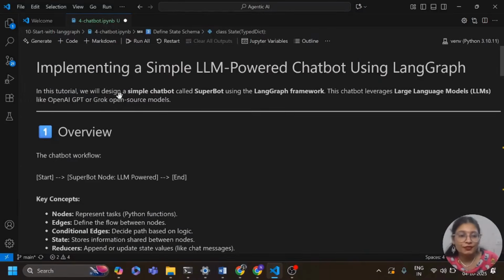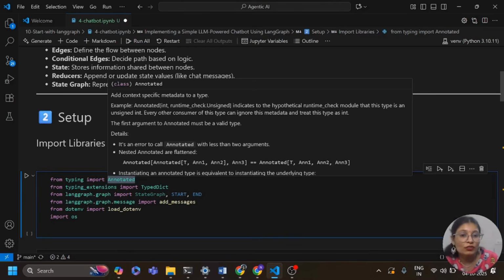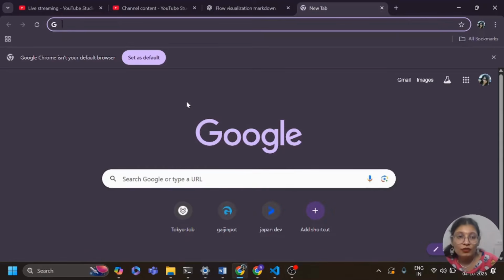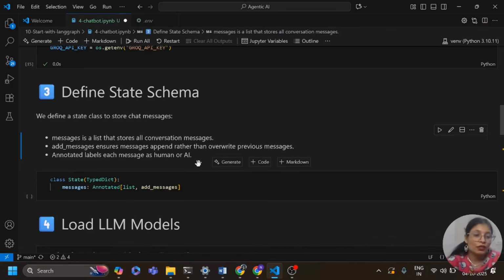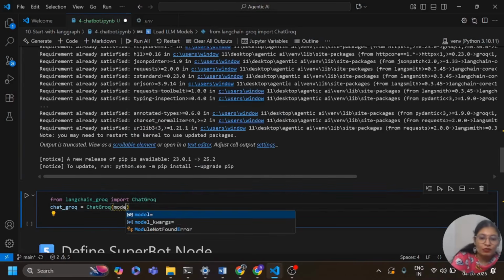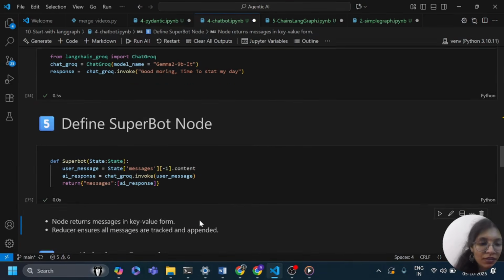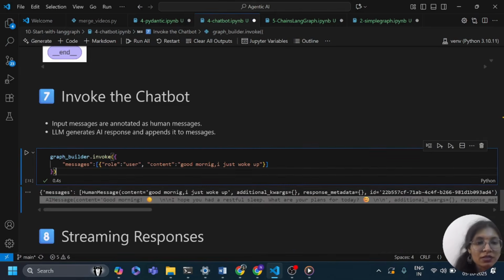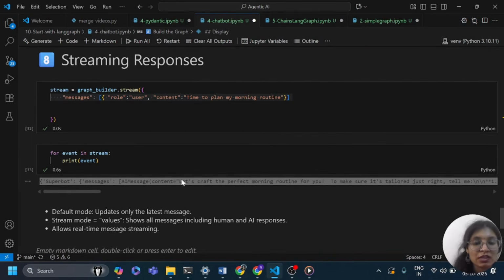Build an AI Chatbot Using LangGraph | LangChain + Groq | Agentic AI Bootcamp (Hands-On Tutorial)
In this video, you’ll learn how to build a fully functional AI Chatbot using LangGraph step-by-step! 🚀
We’ll create a multi-turn conversational agent that understands user queries, remembers chat history, and responds intelligently — all using LangGraph and LangChain.

This tutorial is part of the Agentic AI Bootcamp, where we go from basic LLM concepts to building agentic workflows using Groq, OpenAI, and LangGraph.

✅ How to use LangGraph to structure chatbot logic
✅ Adding conversation history and memory
✅ Integrating LangChain chat models (Groq / OpenAI)
✅ Creating nodes and connecting them as a workflow
✅ Handling user input dynamically with graph states

LangGraph Basics

Building Chatbot Nodes (Prompt + Response)

Managing State and History

Connecting Graph Edges

Running & Visualizing the Chatbot Flow

🧰 Tech Stack

LangGraph

LangChain Core

Groq API / OpenAI API

LangGraph Chatbot,
Build Chatbot with LangGraph,
LangChain Chatbot Tutorial,
LangGraph Tutorial,
LangGraph LangChain Example,
Groq Chatbot,
OpenAI Chatbot LangGraph,
LangGraph Workflow Example,
Agentic AI Bootcamp,
LangGraph Memory,
LangChain Agents,
LangGraph for Beginners,
Chatbot using LangGraph and Groq,
LangGraph State Management,
CodeNidhi LangGraph,
Nidhi Chouhan AI,
LangGraph Agent Tutorial,
Build AI Chatbot Python